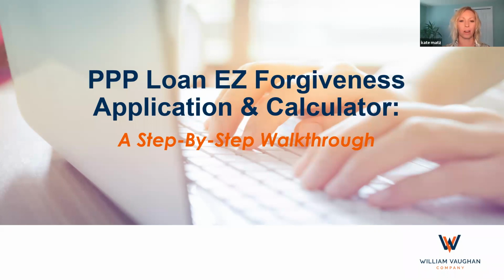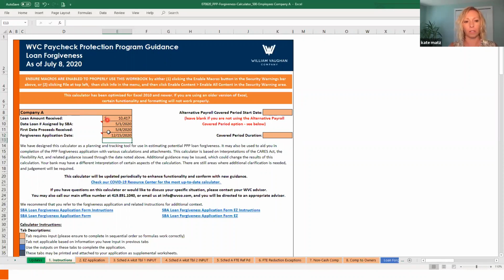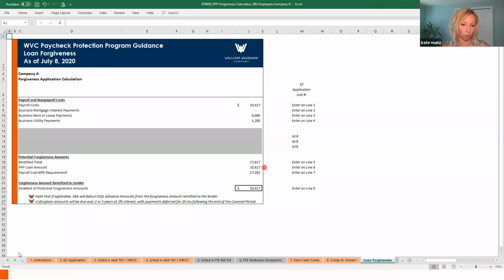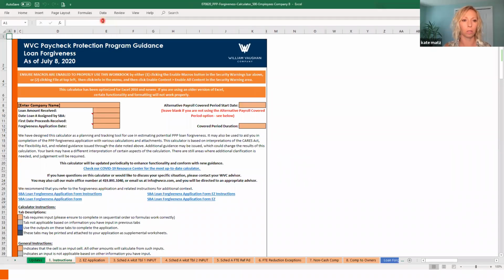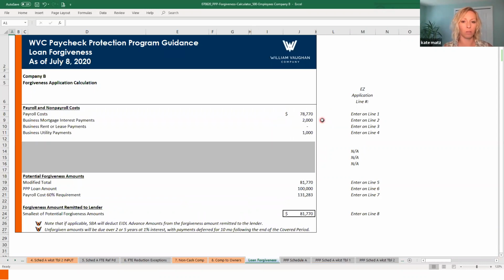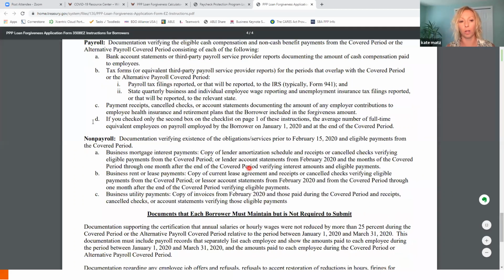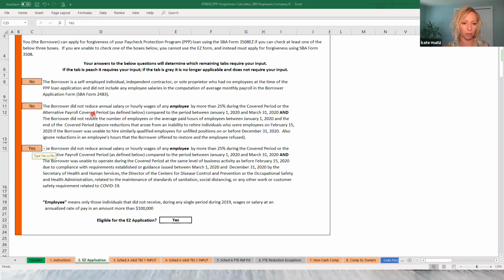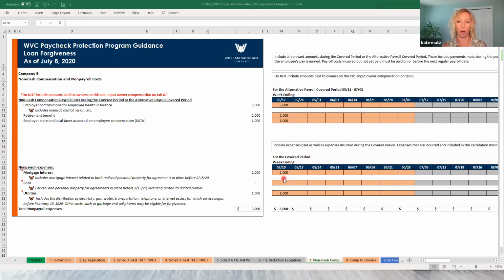PPP Loan EZ Forgiveness Application & Calculator: A Step-by-Step Walkthrough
Join William Vaughan Company’s PPP Loan Task Force as they present a special 60-minute webcast that will help you make sense of the revised application while providing much-needed clarity. Our team will walk attendees through the EZ application and explain various nuances. In addition, attendees will experience our forgiveness planning tool, the WVC PPP loan forgiveness calculator, and have the opportunity to have their questions answered.